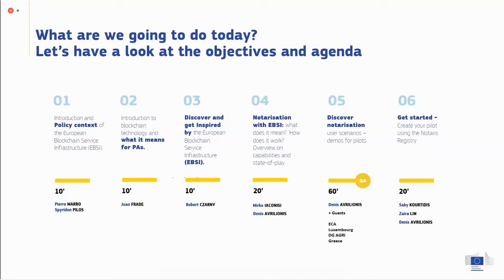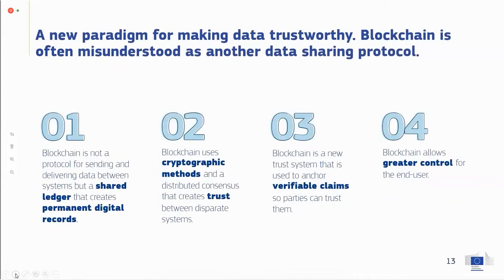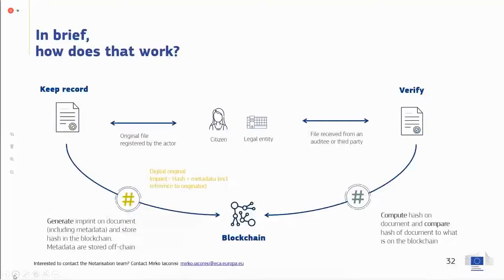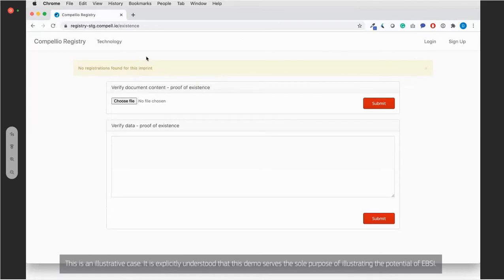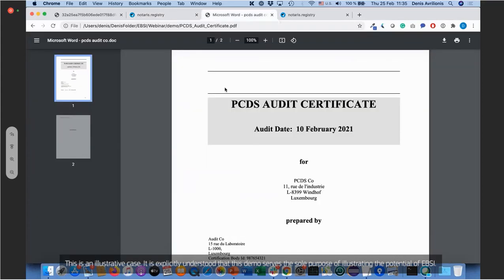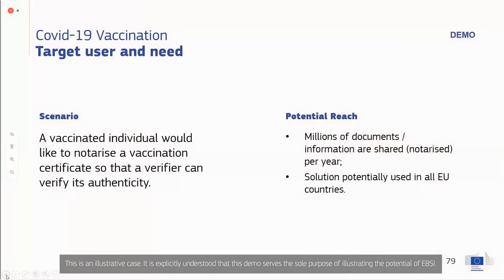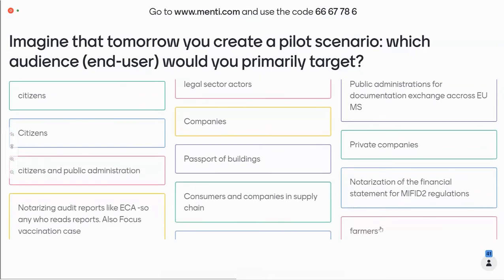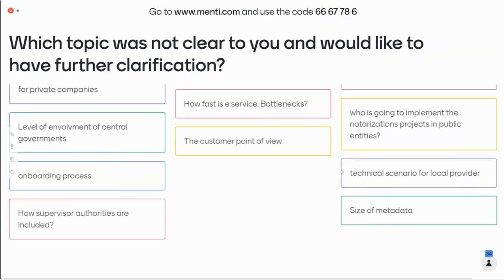CEF EBSI Webinar #3: "Notarisation with EBSI, explained"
CEF EBSI Webinar "Notarisation with EBSI, explained" on the 25th of February 2021.

The European Blockchain Services Infrastructure (EBSI) is a network of distributed nodes across Europe that will deliver cross-border public services. Blockchain technology will ultimately enhance the way citizens, governments and businesses interact.

The EBSI Notarisation use case aims at delivering an out-of-the-box service allowing public authorities (local/central government) to use the European Blockchain Services Infrastructure (EBSI) and smoothly integrate proof of authenticity/evidence/provenance in their existing applications.

This webinar aims to inform the audience about the potential of EBSI’s Notarisation service through the presentation of concrete cases. Together with the Notarisation team, we will demonstrate how this technology can be used to bring direct and concrete benefits to its users.